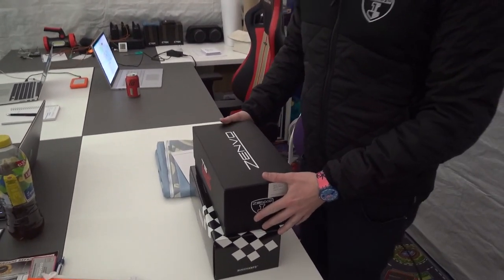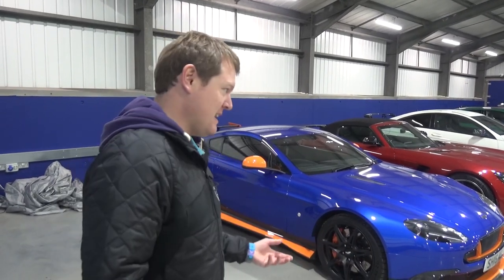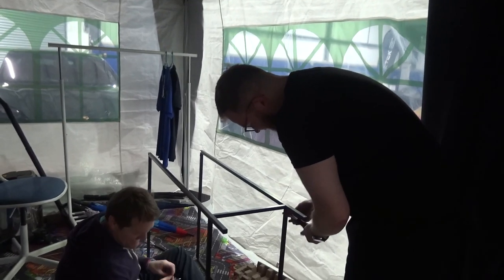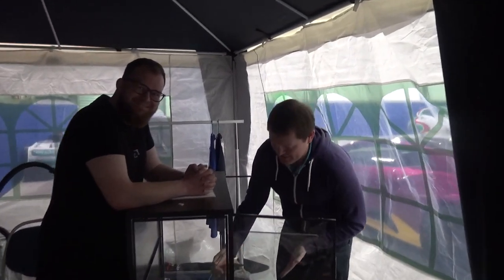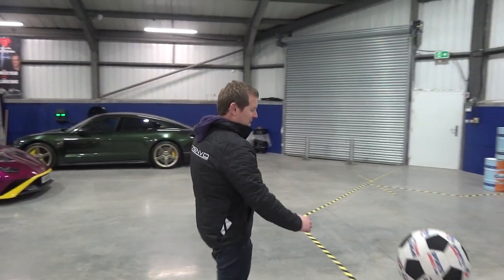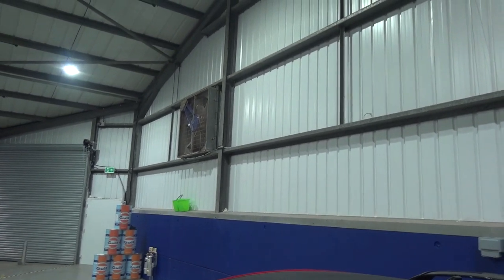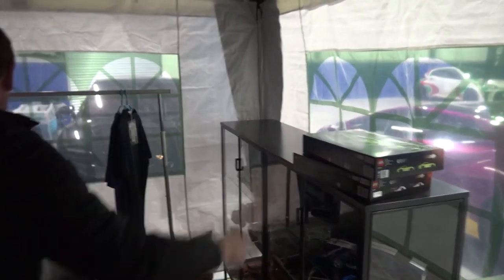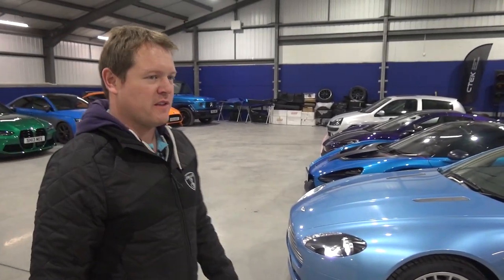What Happened to My Ford GT? | SHMUSEUM VLOG 46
Another super busy day here at The Shmuseum including a furniture delivery, a fuel run in the Aston Martin Vantage GT8 and an explanation as to the whereabouts of the Ford GT!

We start off by having a run through of some cool memorabilia to display around the garage, such as a Rothmans F1 tapestry and a scrutineering sticker from the Monaco grand prix in 1997. Next up is to bring in the IKEA delivery, which includes some new display cabinets for Tim's ever-growing LEGO collection.

The Vantage GT8 is due a fuel run so it's time to enjoy that glorious V8 engine, before the flat pack building begins. Finally, the true story about the Ford GT is revealed... where actually is it?! The GT is currently off for it's 3rd year service however global shipping shortages have meant a huge delay on a few parts, although hopefully it will return in the coming months!